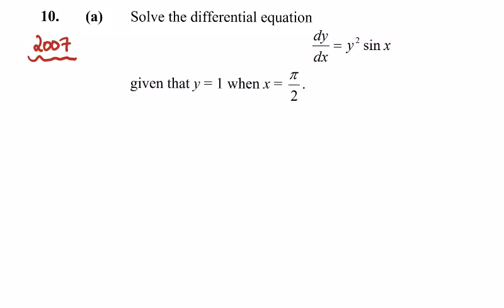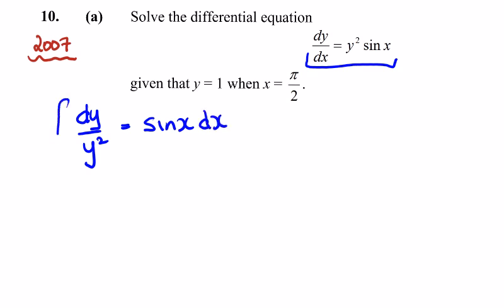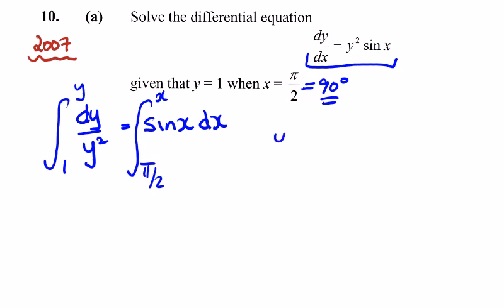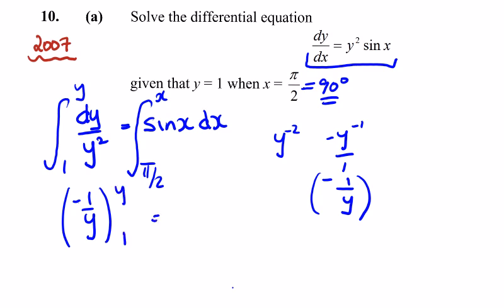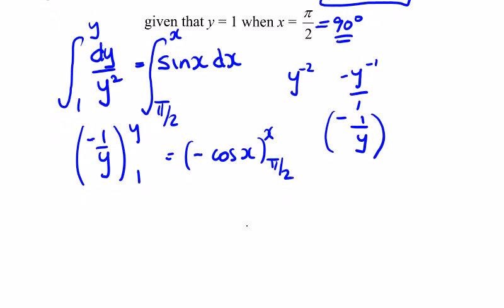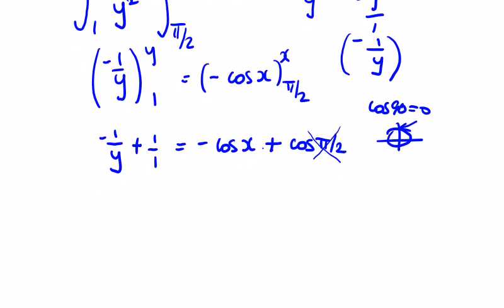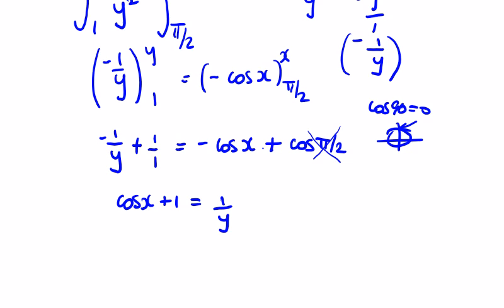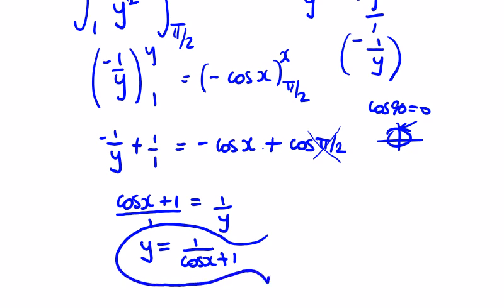2007 Q10a Differential Equations